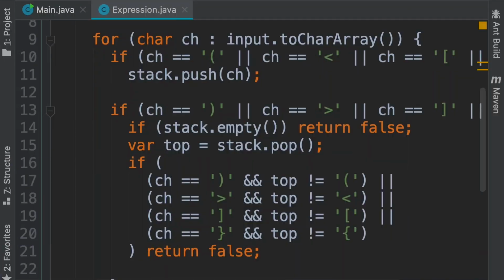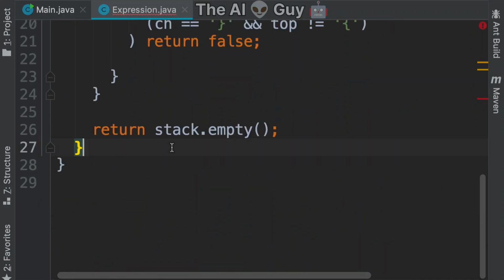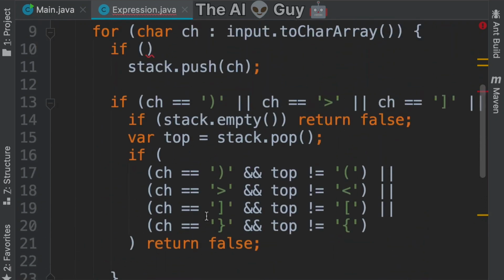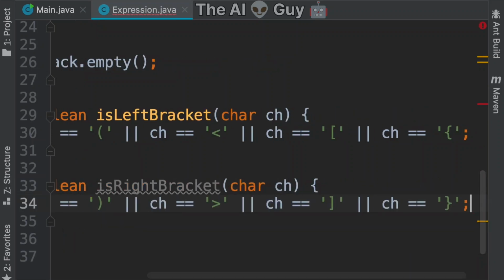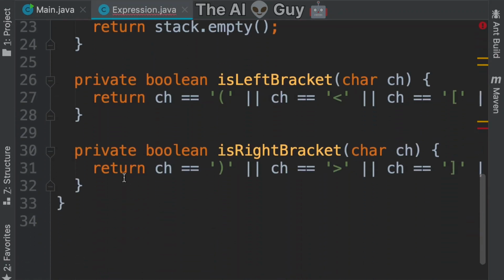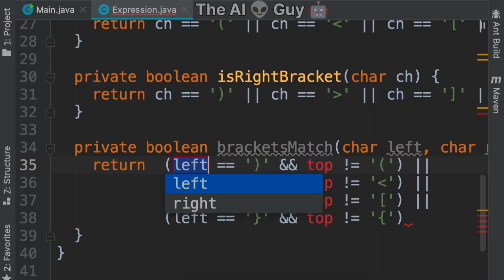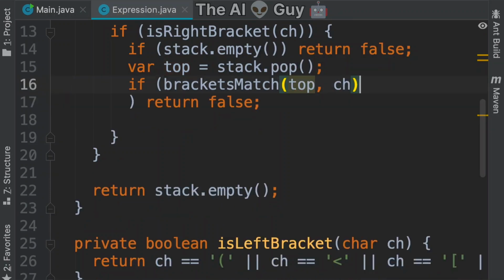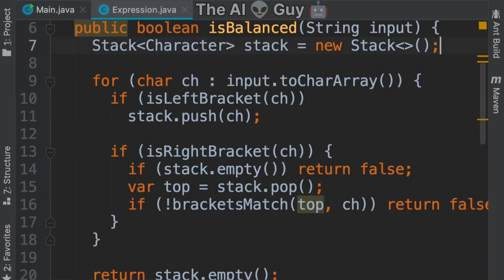Solution : First Refactoring - Data structure and Algorithm